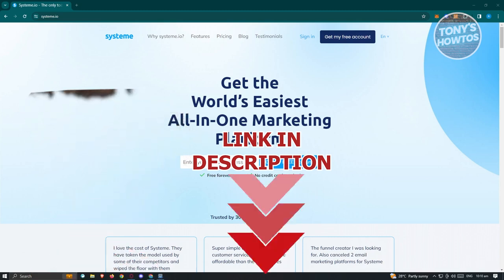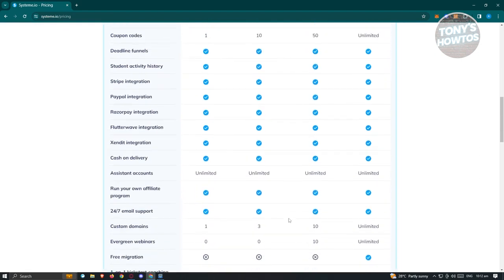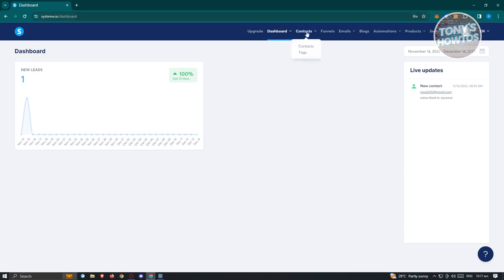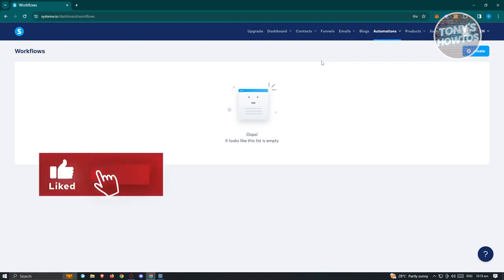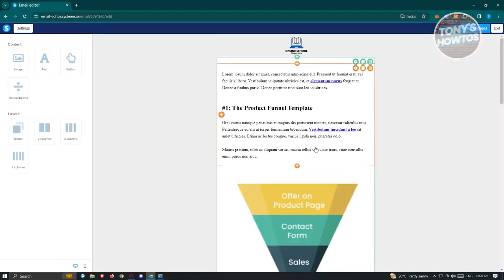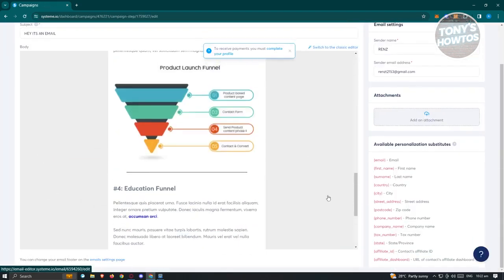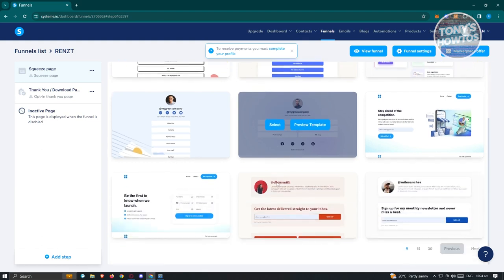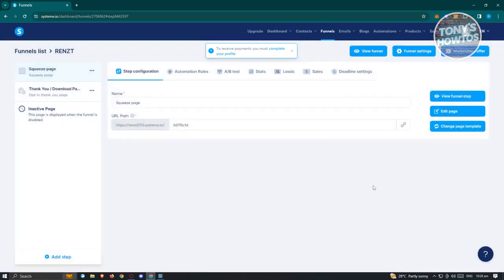How to Use Systeme.io Like a Pro – Complete Beginner’s Guide [Free Tools Inside]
🚀 Learn How to Master Systeme.io in Minutes!

In this step-by-step tutorial I walk you through everything you need to start and grow your online business with Systeme.io.
You’ll discover how to:
• Build high-converting sales funnels
• Automate email marketing and workflows
• Create membership sites and sell digital products
• Track your results and scale with ease

💡 Whether you’re launching your first funnel or upgrading your marketing stack, this guide will help you cut through the noise and get results—fast.